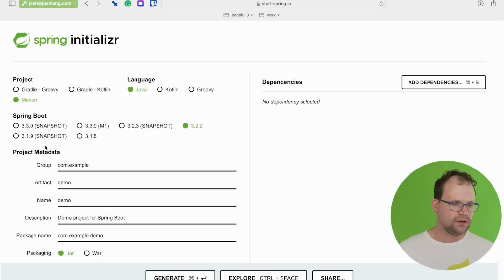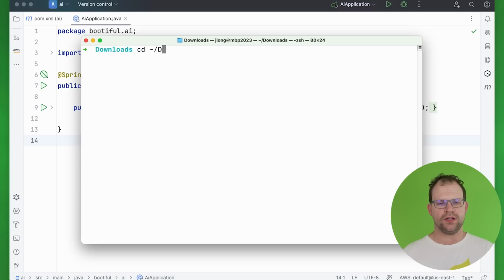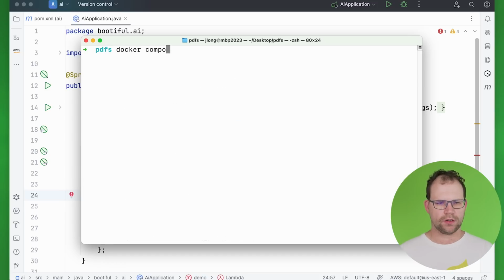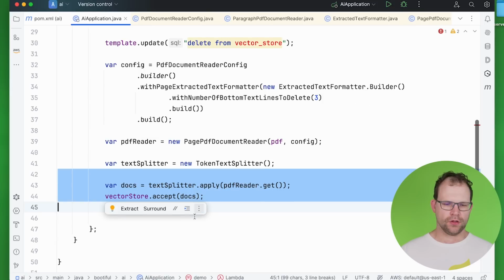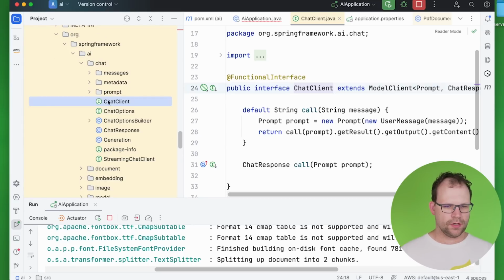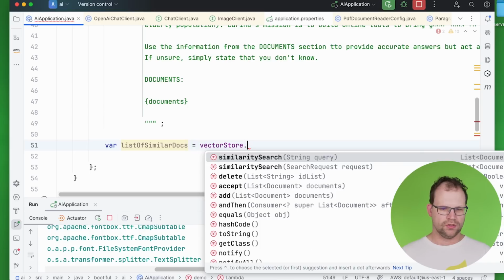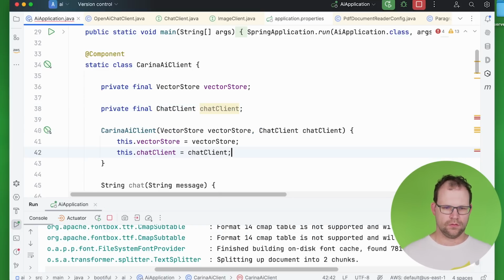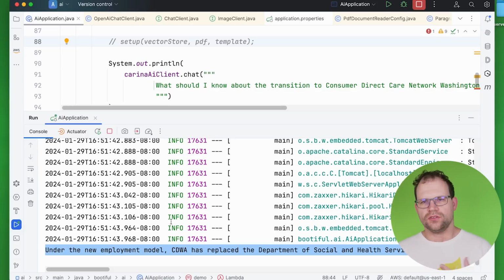Spring Tips: Spring AI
Hi, Spring fans! In this installment we'll look at the new Spring AI project, which provides convenient integrations with LLMs (like the one behind ChatGPT) and tools to support the RAG (retrieval augmented generation) pipeline.